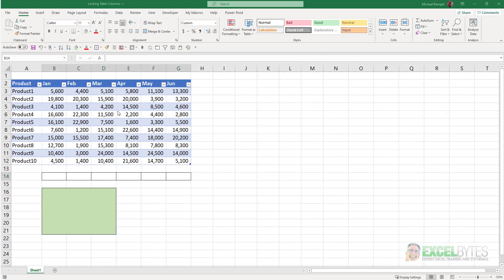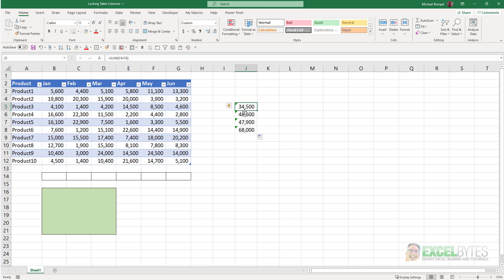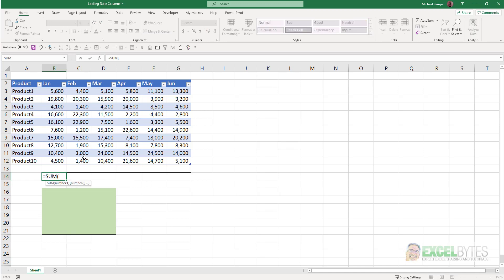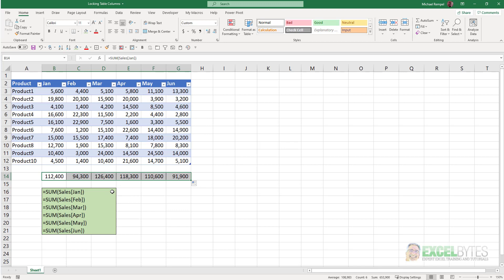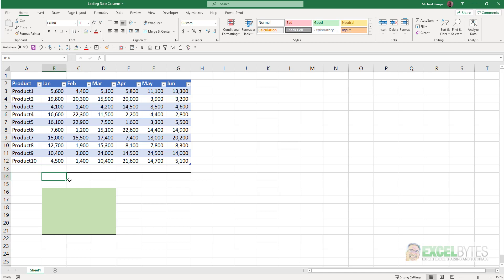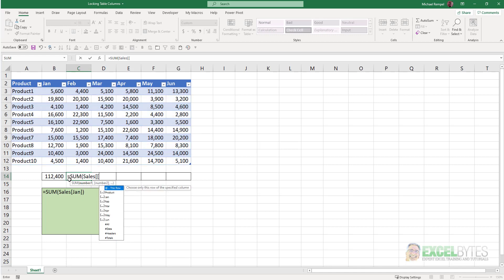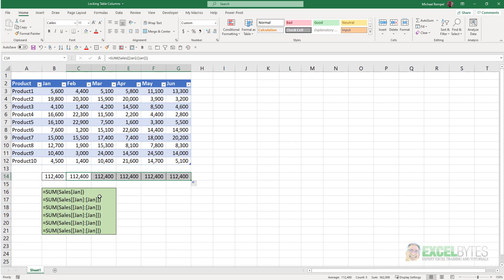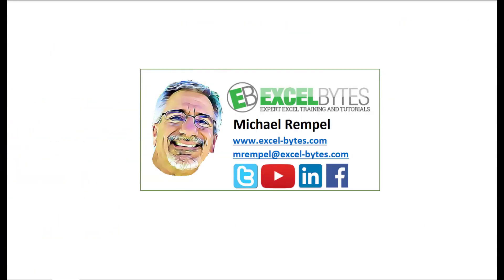Locking Table Columns With Absolute Cell References In Excel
In this tutorial we are going to see how to lock columns in a table, or make them absolute cell references, so when you copy your formulas, the references don't change.